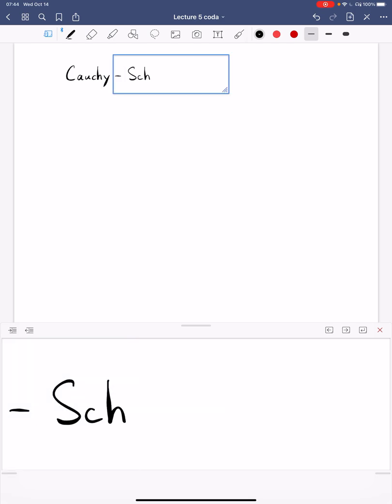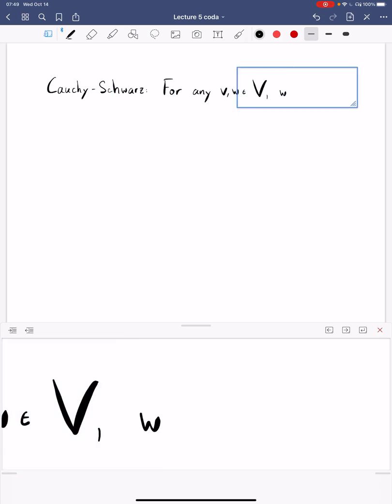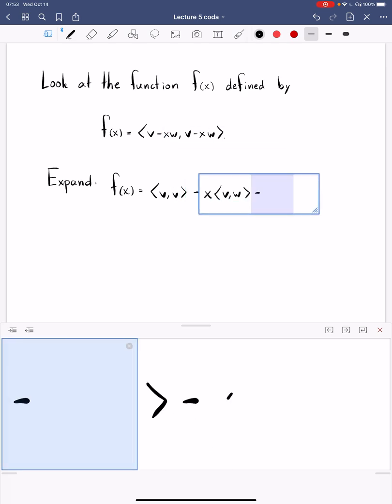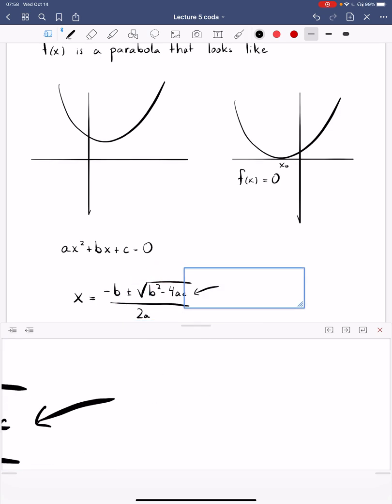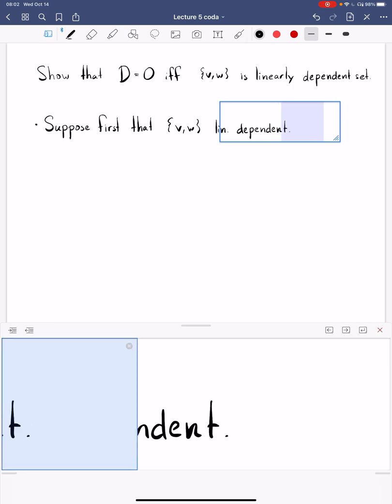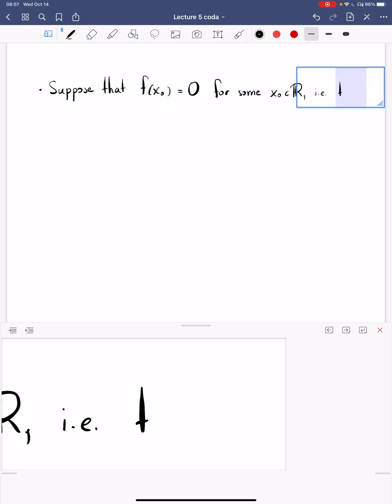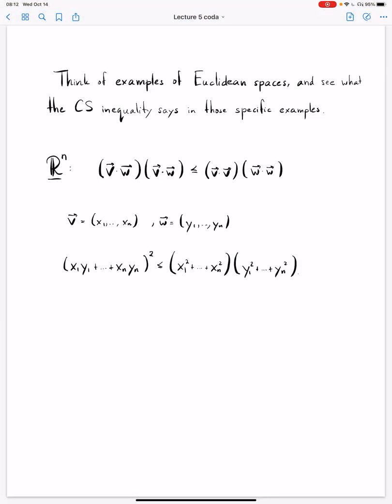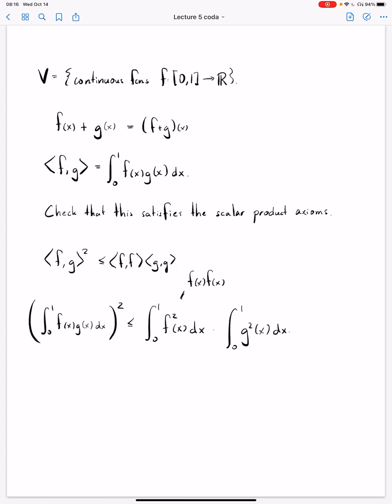Lecture 5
Lecture 5 coda